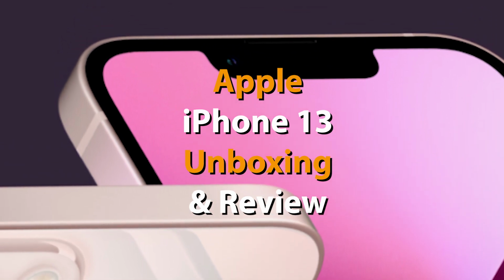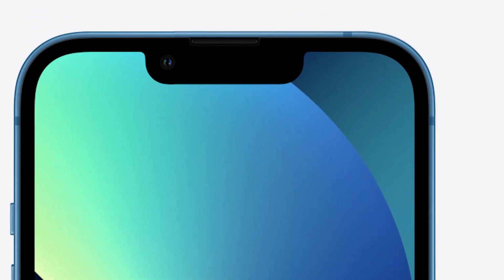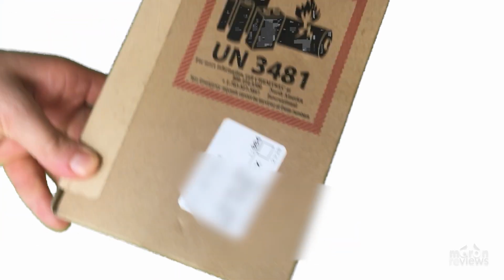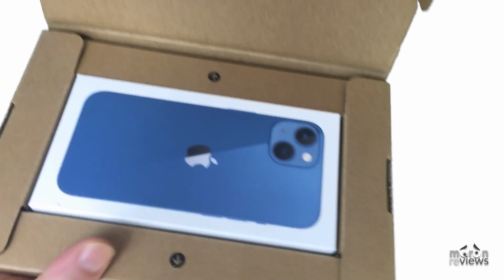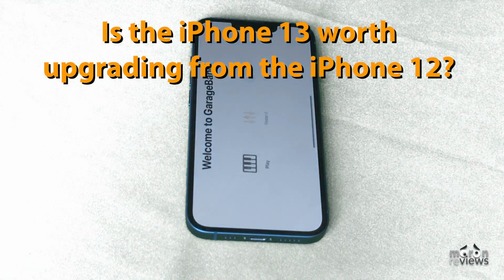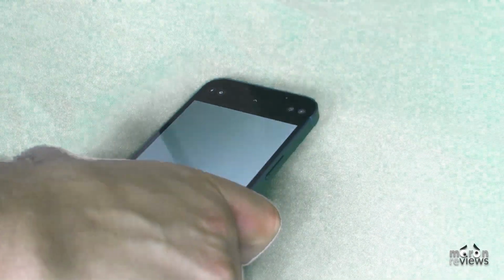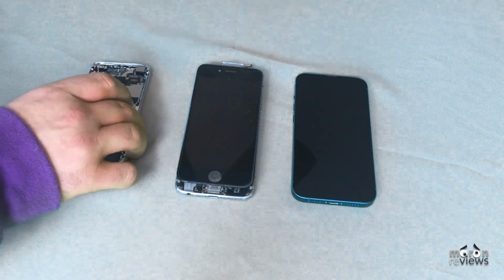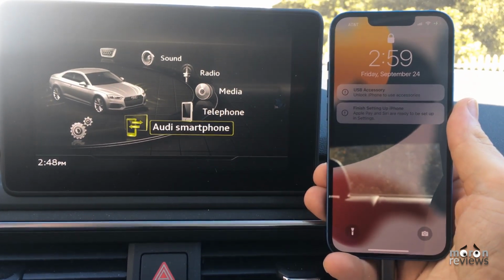iPhone 13 Blue Unboxing & Full Review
Full review of Apple's iPhone 13.